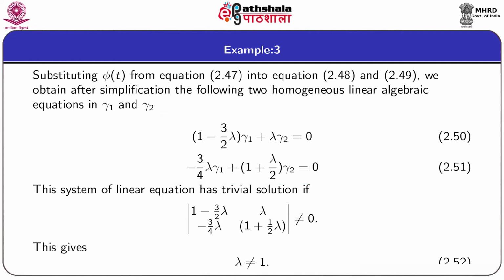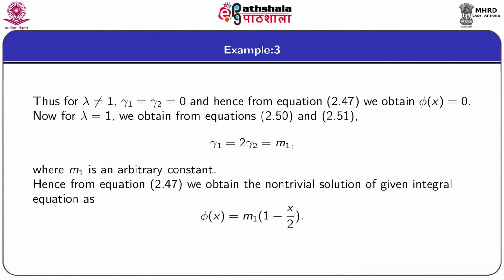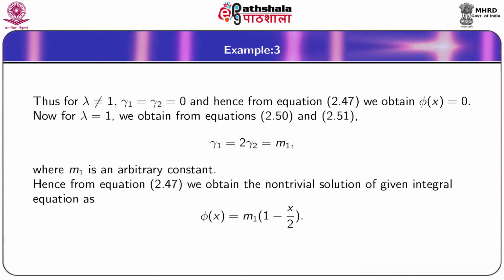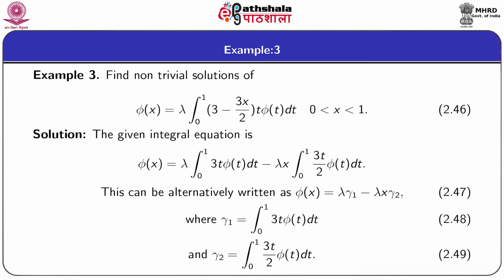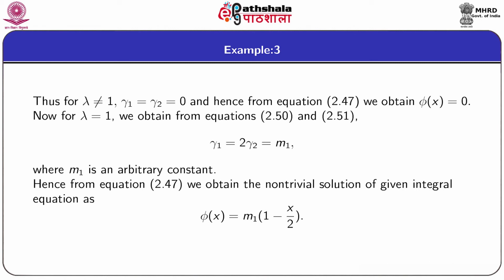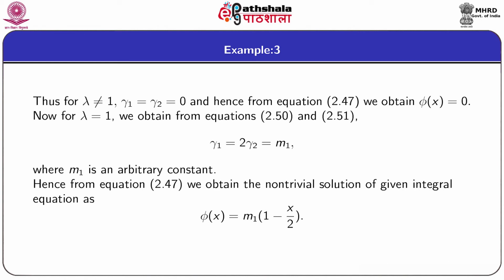M-05. HOMOGENEOUS FREDHOLM INTEGRAL EQUATIONS OF SECOND KIND WITH DEGENERATE KERNEL